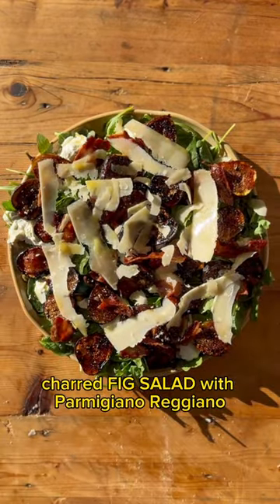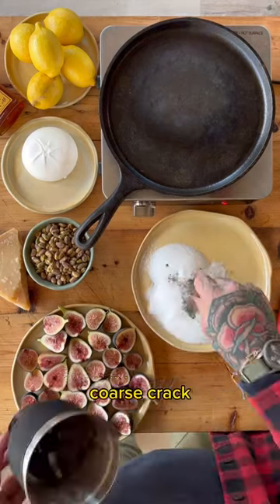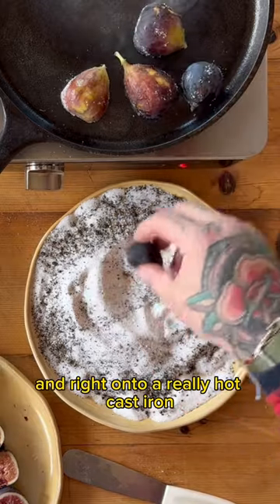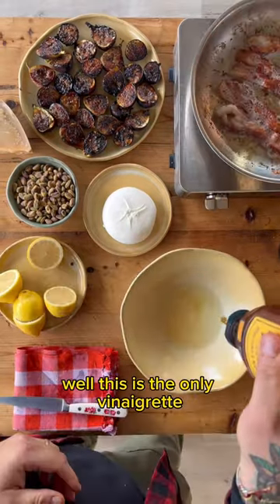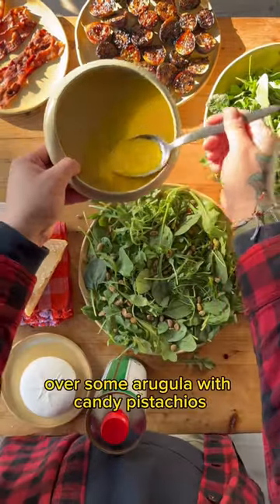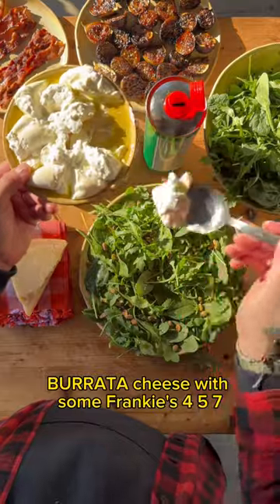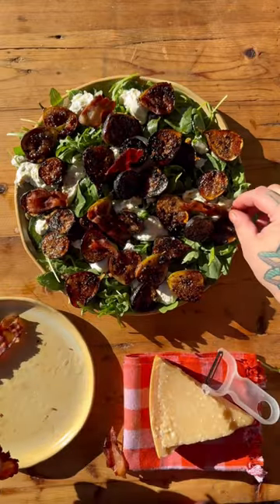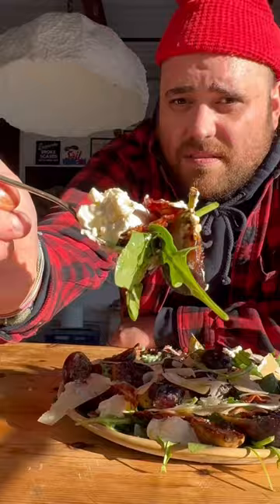charred fig salad food *parm, pistachio, bacon, burrata